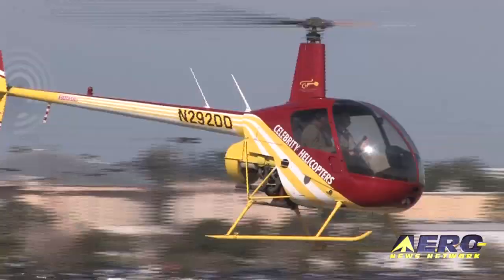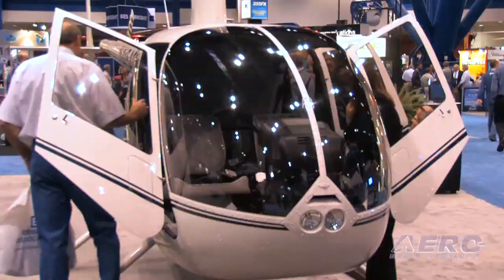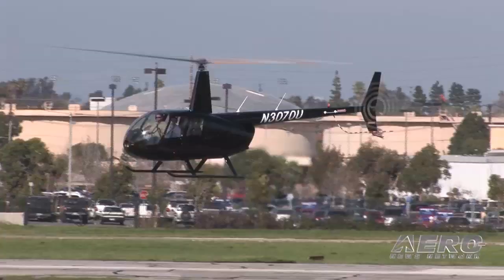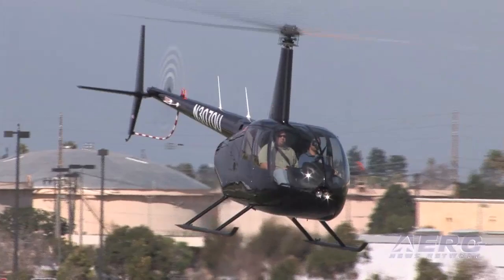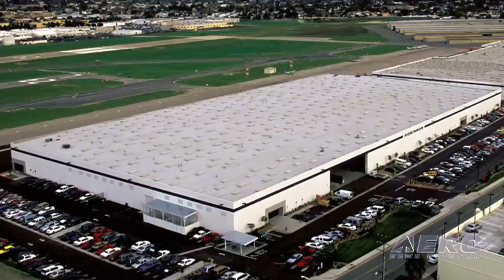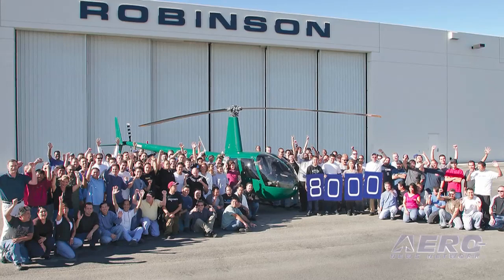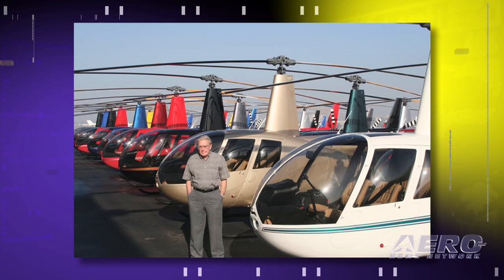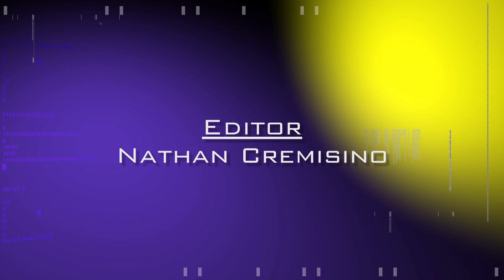Aero-TV: As The Rotor Turns - Frank Robinson Looks to the Future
The Future Has Never Looked Brighter for Robinson

One of the most interesting conversations to be had in any helicopter-oriented environment occurs whenever Frank Robinson is part of it. At the 2010 Heli-Expo, Frank Robinson updated an enthusiastic crowd on the much-anticipated R66 turbine helicopter. Expo attendees had the opportunity to get an up-close look at the five-place helicopter on display. He also sat down with ANN to talk about all manner of future possibilities for the immensely popular Robinson Helicopter line.

Preliminary test data indicates a 120 kt cruise speed and approximately 325 nm max range. The new helicopter will also offer a useful load of 927 lbs with maximum fuel.

Robinson expressed optimism that the FAA certification process is nearly complete. The company is now accepting $75,000 non-refundable deposits; however, until the certification has been finalized, serial numbers will not be assigned and delivery dates will not be confirmed.

Robinson estimates production will start at about two aircraft per week.